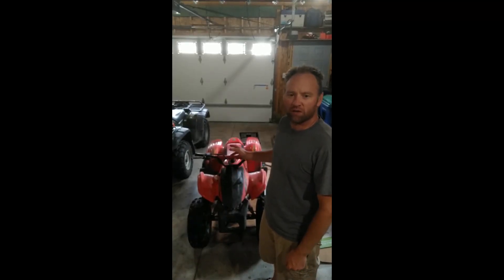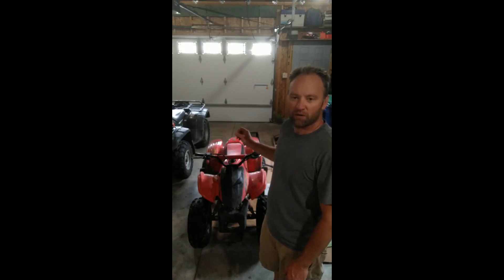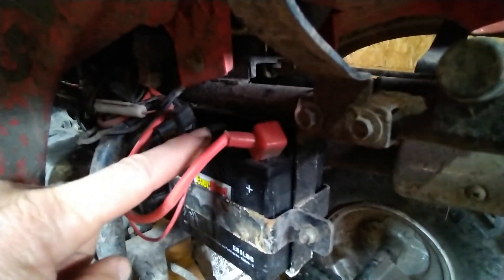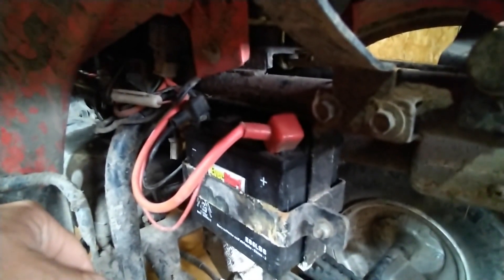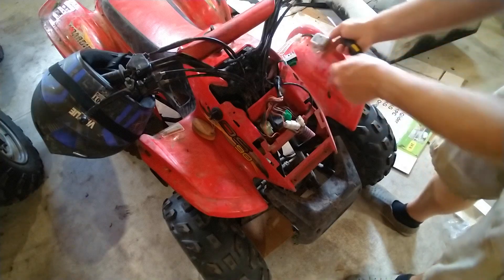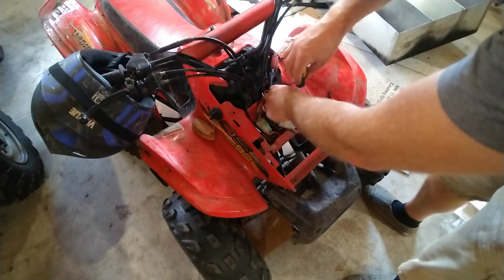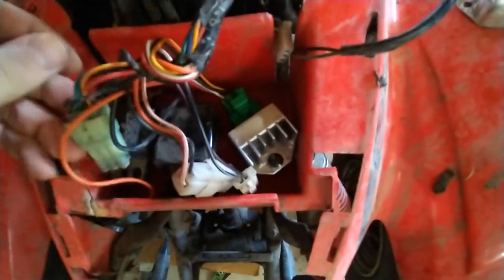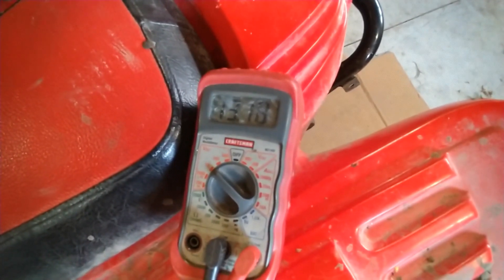ATV Voltage Regulator/Rectifier Replacement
Learn how to check your voltage regulator/rectifier in an ATV, UTV, moped, motorcycle, lawnmower. just about any small engine with a battery.